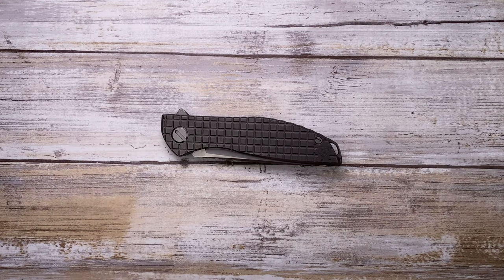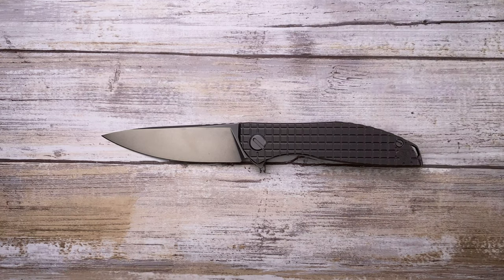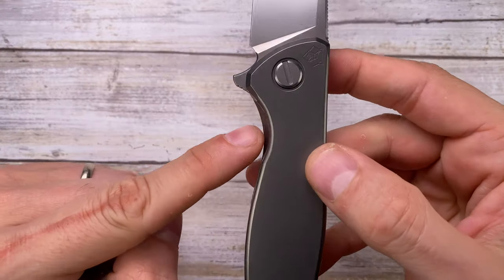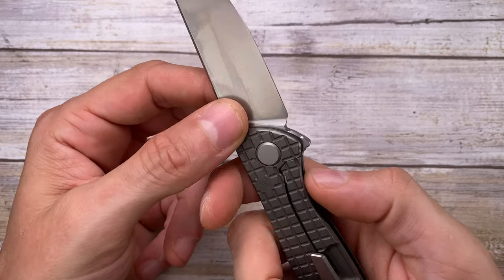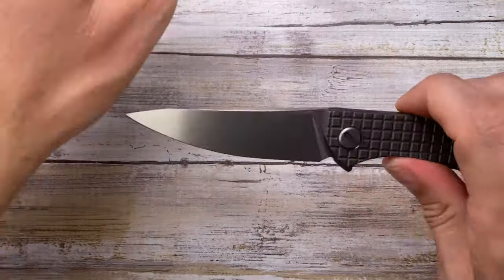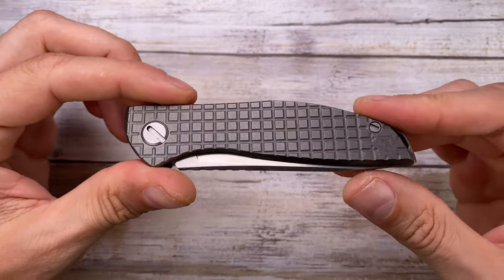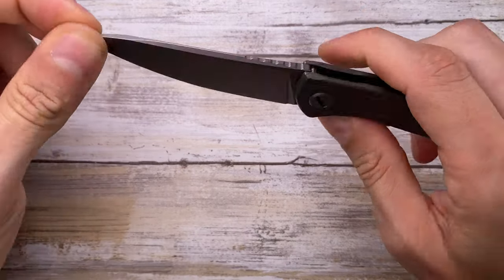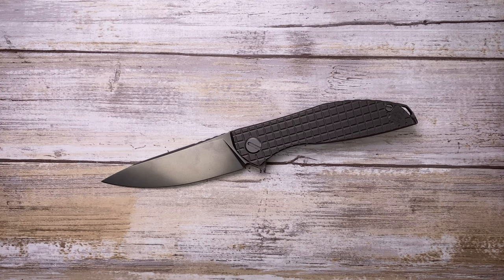Shirogorov Monkey Edge Neon Frag Pocketknife. Fablades Full Review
This is a full review of the Shirogorov Monkey Edge Neon Frag knife. I like to review knives and fidget toys, analyzing the look, the sound and the feel. Enjoy it!